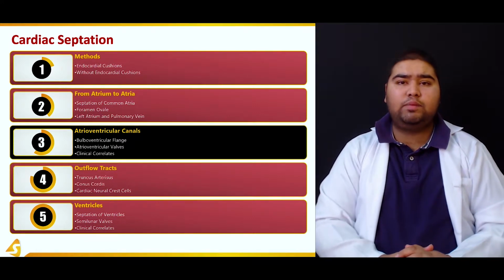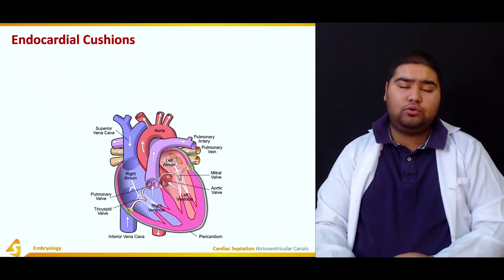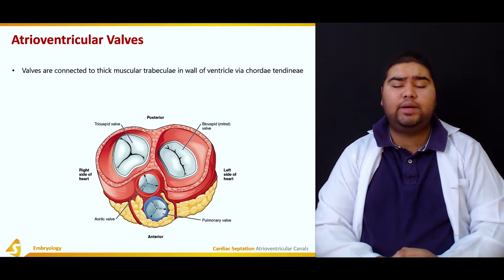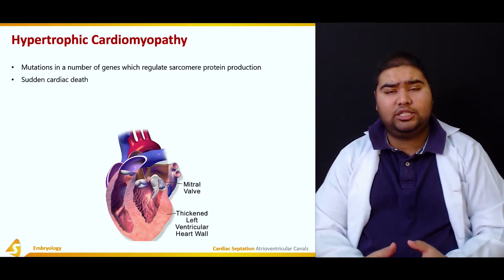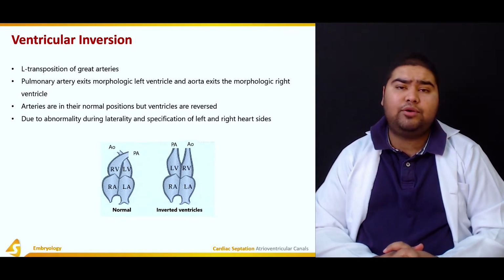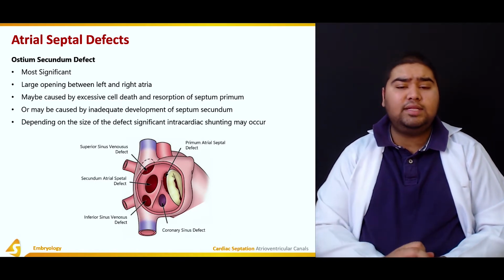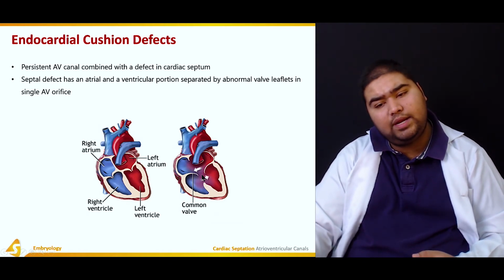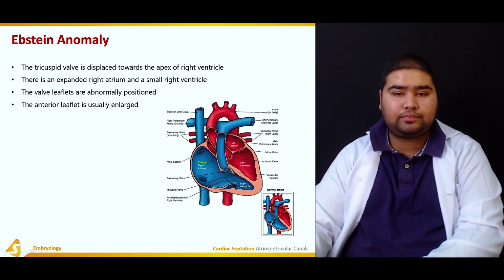Cardiac Septation | Atrioventricular Canals | Embryology Video Lecture | USMLE | V-Learning Courses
This sqadia.com medical video lecture is the detailed explanation of Cardiac Septation by Dr. Rehman Sannan. Starting off with methods of septation, endocardial cushions, cardiac septation from atrium to atria is also pursued. Clinical correlates of atrioventricular canals along with septation in the ventricles is discussed.

▬ 📌 CHAPTERS ▬▬▬▬▬▬▬▬▬▬
0:00 Embryology
0:42 Bulboventricular Flange
2:59 Endocardial Cushions
3:47 Atrioventricular Valves
6:18 Clinical Correlates
6:59 Holt Oram Syndrome
7:45 Hypertrophic Cardiomyopathy
9:07 Ventricular Inversion
11:08 Hypoplastic Right/Left Heart Syndrome
11:48 Hypoplastic Right Heart Syndrome
12:30 Atrial Septal Defects
13:39 Cor Triloculare Biventriculare
14:22 Premature Closure of Oval Foramen
14:58 Endocardial Cushion Defects
16:15 Ostium Primum Defect
17:00 Tricuspid Atresia
17:53 Ebstein Anomaly

▬ 📌 METHODS ▬▬▬▬▬▬▬▬▬▬
The following lecture is devoted to the discussion of Cardiac Septation. Section one of this lecture is about the Methods of Cardiac Septation. Firstly, the educator puts forth an overview of Methods of Septation. Afterwards, the Endocardial Cushions are demonstrated in detail. Later, light is shed on what situation arises Without Endocardial Cushion.

▬ 📌 FROM ATRIUM TO ATRIA ▬▬▬▬▬▬▬▬▬▬
Dr. Sannan Rehman comprehensively talks about Septation of Common Atrium and brings under consideration Foramen Ovale. In addition to this, light is shed on the process of Reversal of Blood Flow after which Probe Patency is discussed. Apart from this, the educator speaks extensively about Left Atrium and Pulmonary Vein.

▬ 📌 ATRIOVENTRICULAR CANALS ▬▬▬▬▬▬▬▬▬▬
The educator elaborately explains Bulboventricular Flange, Endocardial Cushions, and Atrioventricular Valves. Moreover, the Clinical Correlates of Atrioventricular Canals are highlighted. These include Holt Oram Syndrome, Hypertrophic Cardiomyopathy, Hypoplastic Right Heart Syndrome, Atrial Septal Defects, and Tricuspid Atresia Ebstein Anomaly. To know more about related disorders, watch the lecture on sqadia.com.

▬ 📌 OUTFLOW TRACTS ▬▬▬▬▬▬▬▬▬▬
First of all, the Truncus Arteriosus is comprehensively reported. The educator then moves towards the explanation of Conus Cordis and speaks elaborately about Cardiac Neural Crest Cells. Afterwards, light is shed on Tetralogy of Fallot and Persistent Truncus Arteriosus. At the end of this section, Transposition of Great Vessels is discussed in detail.

▬ 📌 VENTRICLES ▬▬▬▬▬▬▬▬▬▬
The process of Septation in the Ventricles is extensively demonstrated in this section. In addition to this, light is shed on Semilunar Valves. Moving forward, various Ventricular Septal Defects are highlighted by the educator. These defects include DiGeorge Sequence, Valvular Stenosis, and Ectopia Cordis.